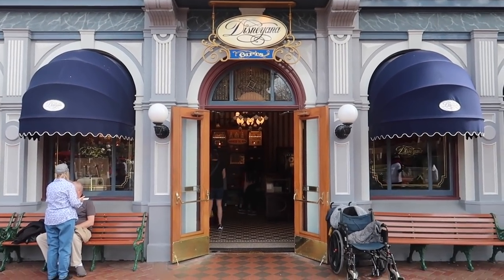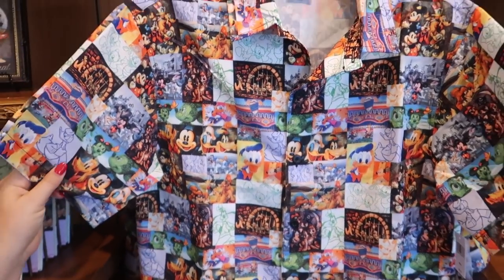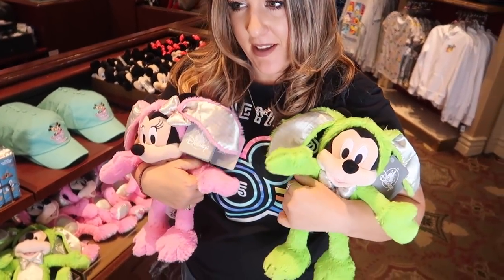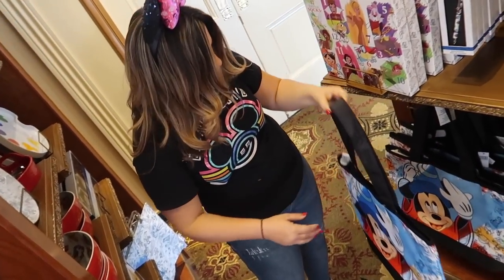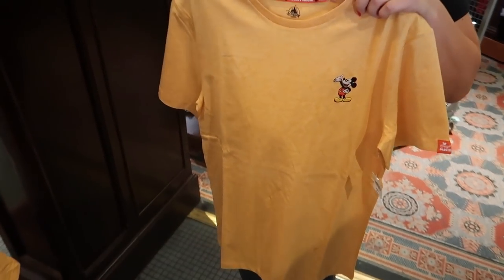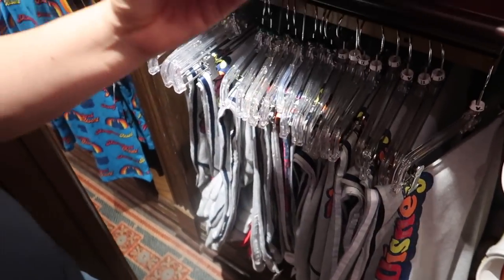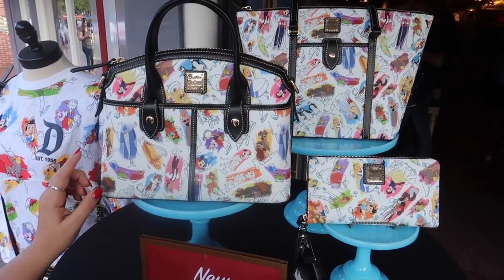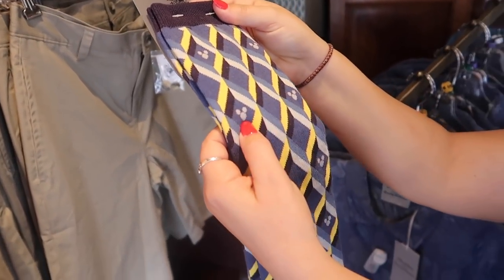Disneyland Merch Search! NEW Park Merchandise for 2020- Shopping on Main Street | Emporium & More!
Best Life & Beyond Merchandise!

Personal Social Media Links:
Best Life & Beyond Official Instagram:  @bestlifeandbeyond
Spence Instagram:  @Serflosangeles
Katie Instagram and Twitter: @KTthedisneybear